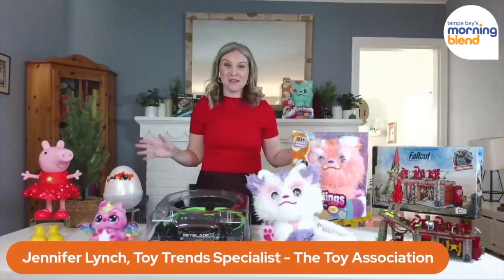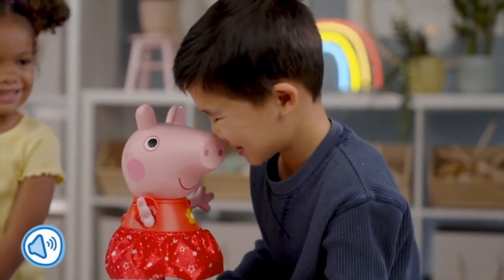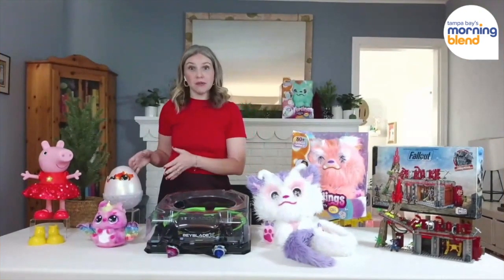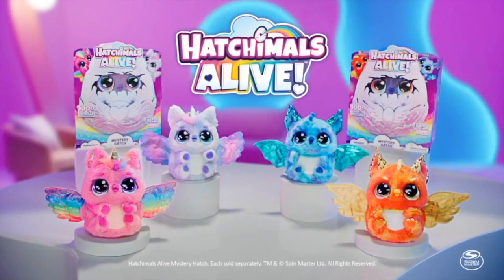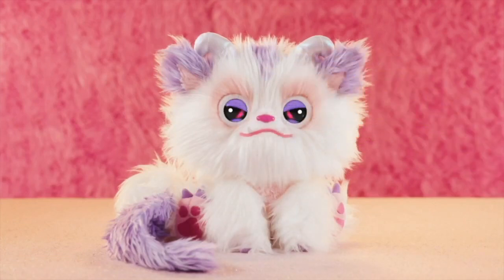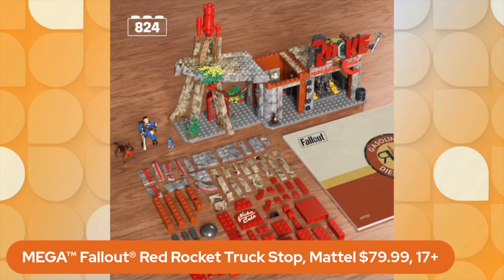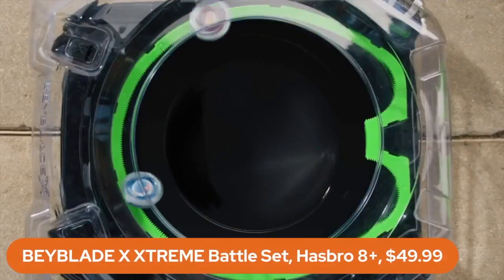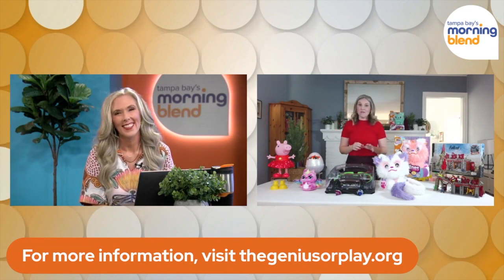Insight Into Holiday Gift Ideas Topping Wish Lists This Year with the Toy Association™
Jennifer Lynch, a toy trends specialist with The Toy Association, joins us with holiday gift ideas topping wish lists for kids and parents alike this year.

For more information on all products discussed, check out:
•     Peppa Pig’s Muddy Puddles Party, Hasbro | For ages 3+ | $39.99
•     Hatchimals Alive Mystery Hatch, Spin Master | For ages 5+ | $59.99
•     BEYBLADE X XTREME Battle Set, Hasbro | For ages 8+ | $49.99
•     Furlings, Funrise | For ages 3+ | $39.99
•     MEGA™ Fallout® Red Rocket Truck Stop, Mattel | For ages 17+ | $79.99